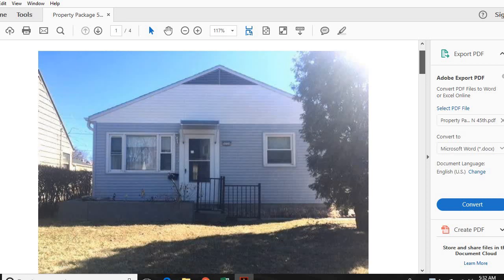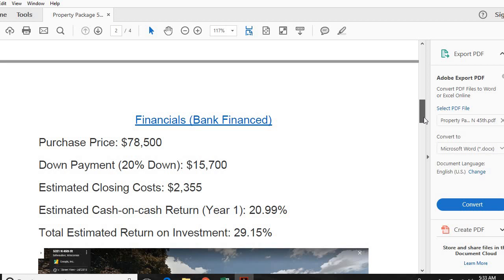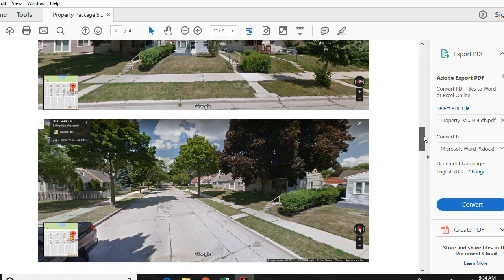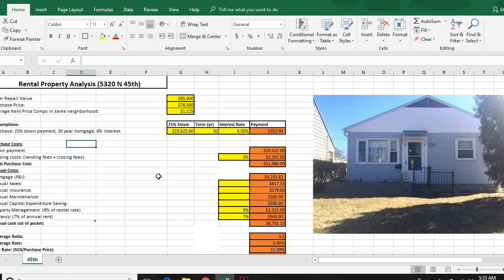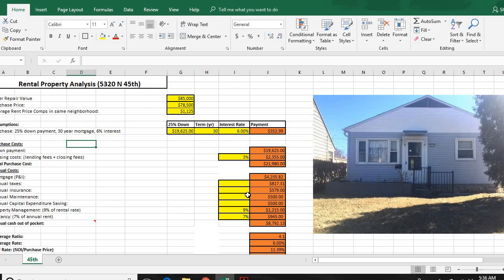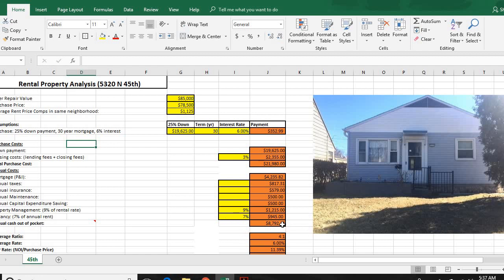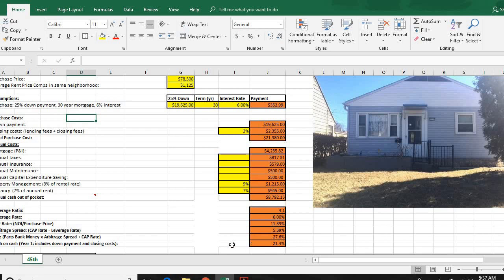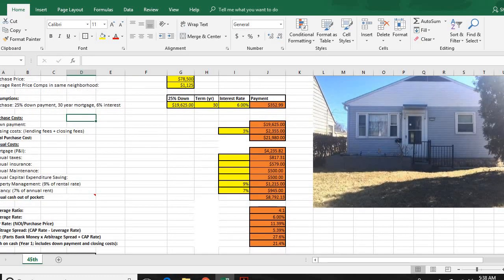Military Investor - Milwaukee BRRR Example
This video goes over one of our recent deals that we completed in Milwaukee, WI. We show how our investor bought it with cash, rehabbed it, rented it, and then refinanced it into a conventional 30-year loan (the BRRR strategy).